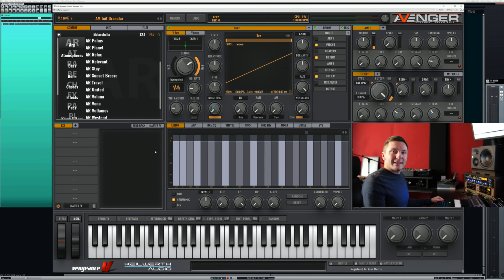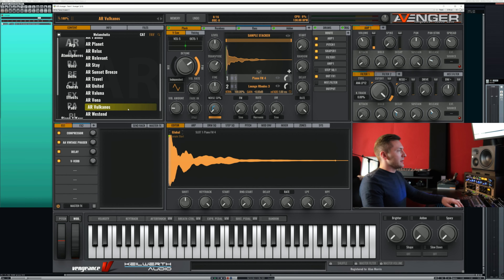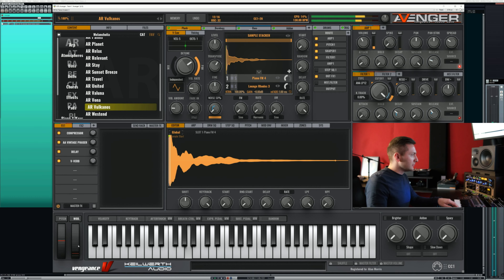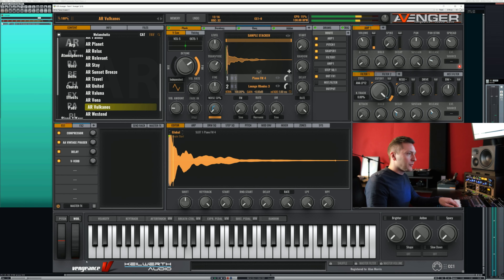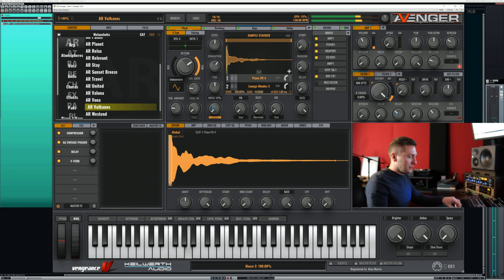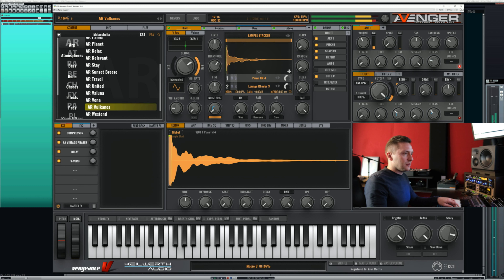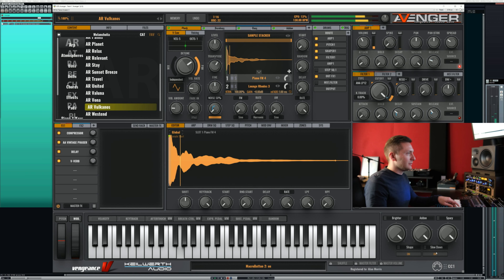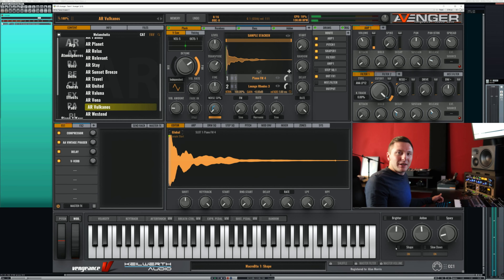VPS Avenger Melancholia 1 - Introduction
Description:
Attention, some wonderful art of sound incoming: Melancholia vol. 1 is here and delivers the best cinematic, ambient, chillout, lounge and trance textures & atmospheres you can find. Professional pianist and producer Alan Morris created this outstanding expansion pack, full of emotions and feelings, of surprises, true gems and masterful compositions - this is one of a kind! Similar to our Atmospherica expansion packs, this expansion makes a lot use of granular synthesis and will be the heart and center of your track. Explore dark atmospheres, sad pianos, epic strings, evolving pads and cinematic arcs of suspense. Come and join this exciting trip into sound!

VPS Avenger version 1.8.0 minimum required!

This expansion adds to your library:
128 Avenger presets 19 new drumkits
19 new drumsequences 138 new granular loops
25 new multisamples 16 new osc-shapes